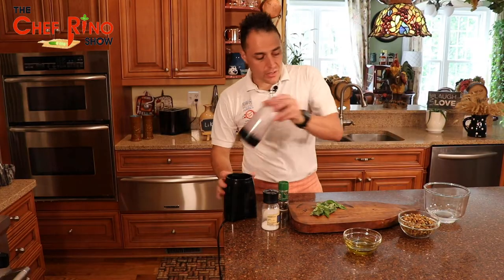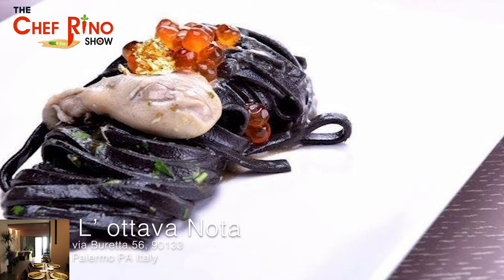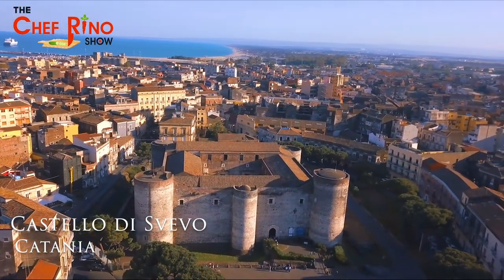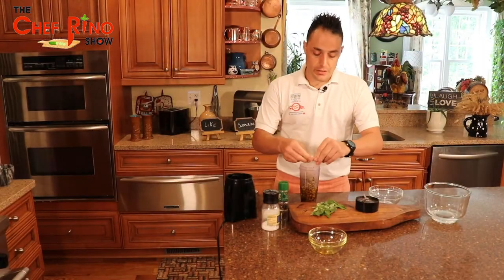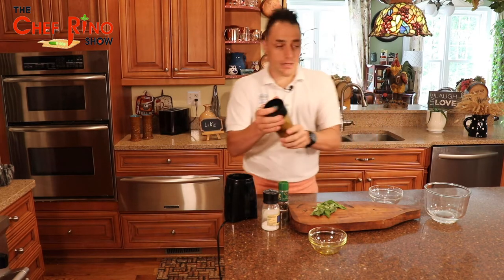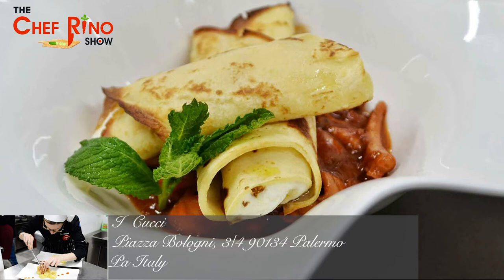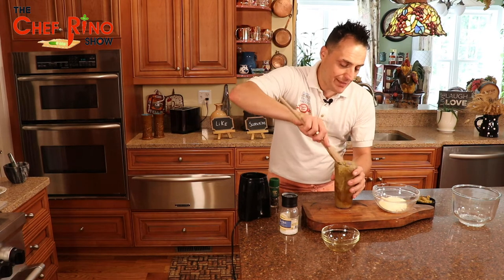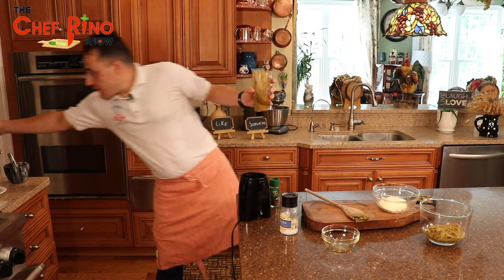TASTY QUICK KETOGENIC DIET PESTO PISTACCHIO | ITALIAN KETO RECIPE | KETO DIET SPAGHETTI FT JAMIE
Hi Guys
Lets Dive Into Some Healthiest Keto Diet Italian Sauce To Spice Up Your Spaghetti Game with Tasty & Quick Ketogenic Diet Pesto Pistachhio, We are going to learn how you can make your italial cuisine healthy & Tasty with The Chef RIno Ft Jamie.

Tasty Ketogenic Recipe
Quicke Ketogenic Recipe
Tasty Diet Recipes Pesto Pistacchio
Tasty Dies Keto Italian Spaghetti Recipe
how to prepare pesto with pistacchio
 pistacchio pesto easy way to prepare

Originally born in Naples, Rino Santillo , is the chef you find when searching for authentic Italian cuisine in Maryland.
Rino's love of creating delicious Italian fare was fostered by watching and helping his family every Sunday.
Post college graduation, he worked in some of Italy's finest restaurants, where he eventually had the pleasure of being mentored and employed by Piero Scaletti, one of Italy's top chefs. While traveling back and forth from Italy to America.

Thank you so much and I hope you like my Channel Page,